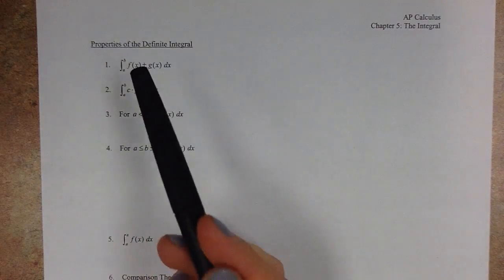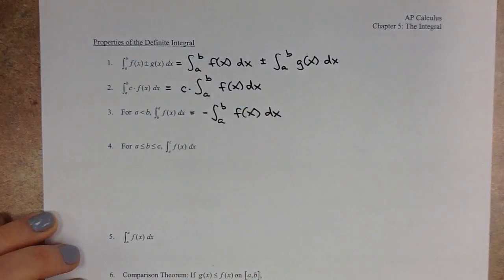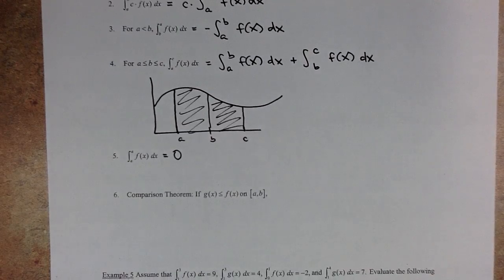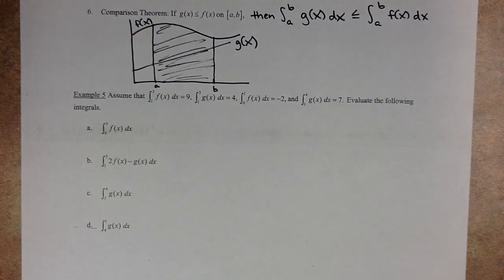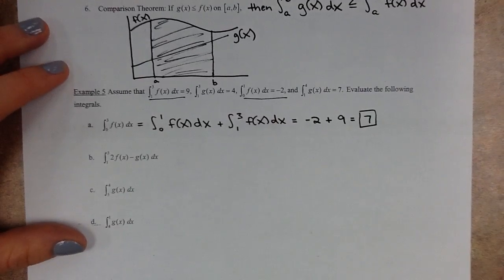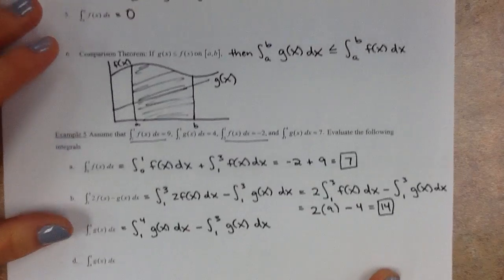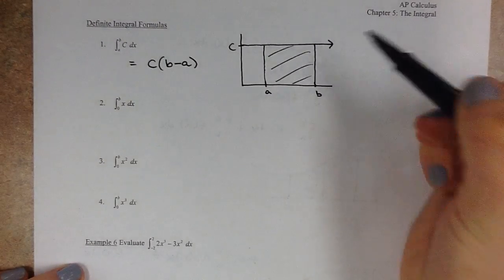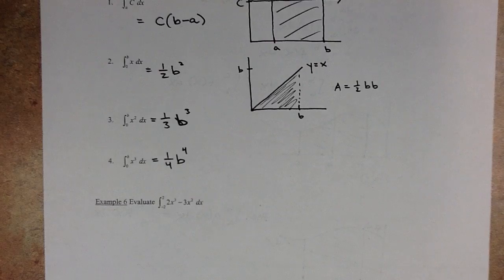AP Calculus 5.2 day 2